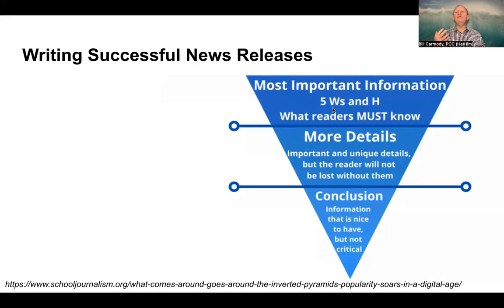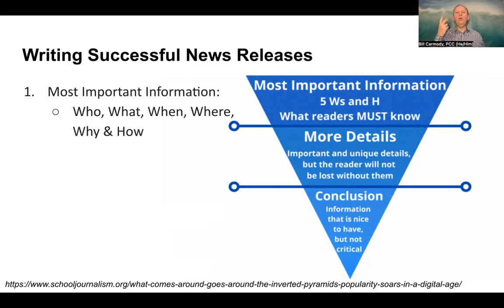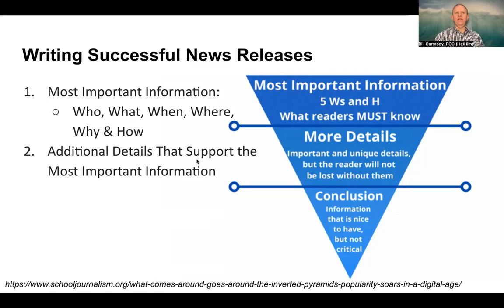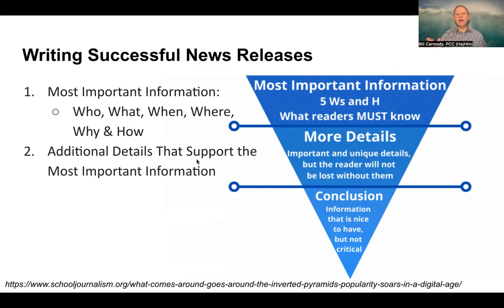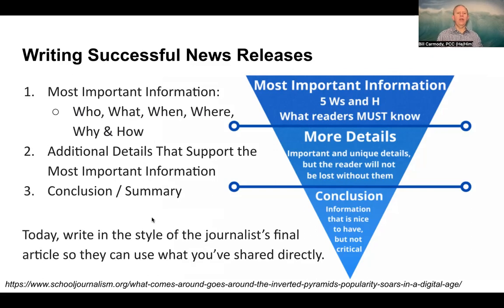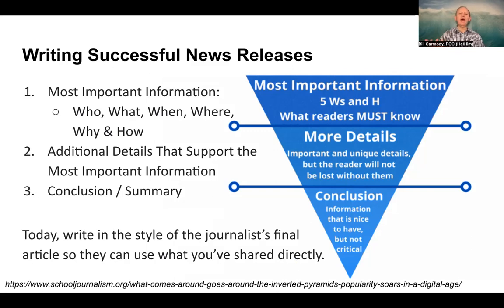Writing Successful News Releases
What's the secret to writing successful news releases? Write the article that a journalist would write themselves. When you write in the style of the journalist’s final article, you're showing them through your effort why this topic is important to their readers. Not only could a journalist use what you’ve shared directly, but they can envision the impact your article would have on their audience.

To that end, write the most important information first:
Who, What, When, Where, Why & How

Then add the additional details that support the most important information. Then you close it out with your conclusion or summary of what's been shared. Remember, the journalist you're pitching isn't interested in your business needs. They want content that serves their audience. Align with the needs of your targeted media outlet and you have a winning news release.